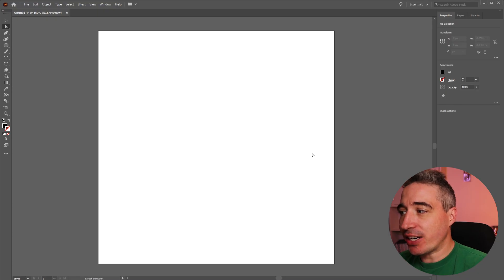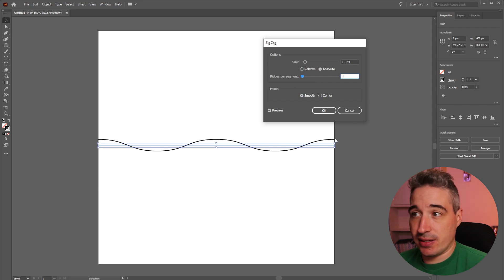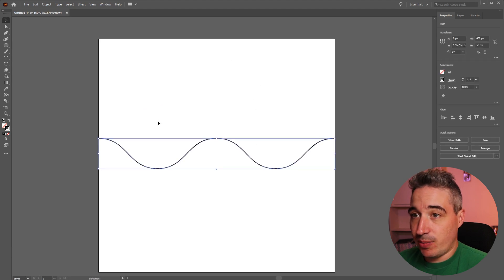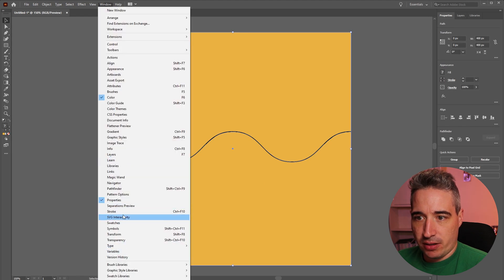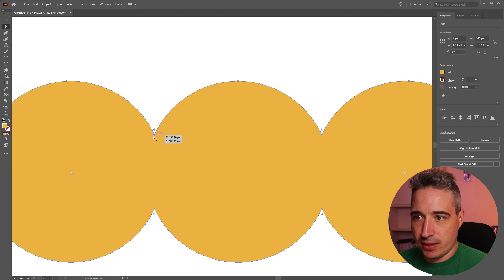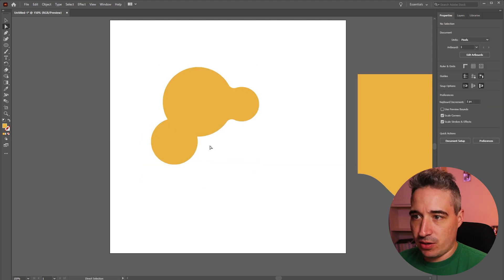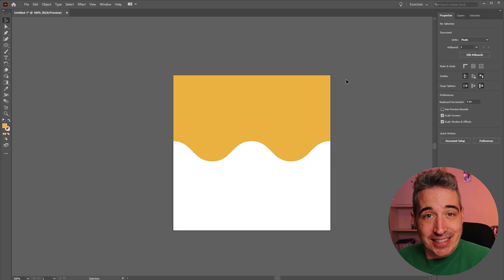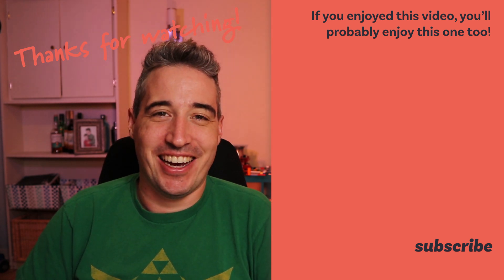How to make wave and blob shapes in Illustrator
Simple waves and blobs are really easy to create in Illustrator. Whatever you do, don't bother pulling out the pen tool! All we need is a straight line and a zigzag effect for some uniform waves, and to create the blobs, a few ellipses and the pathfinder is all we need!